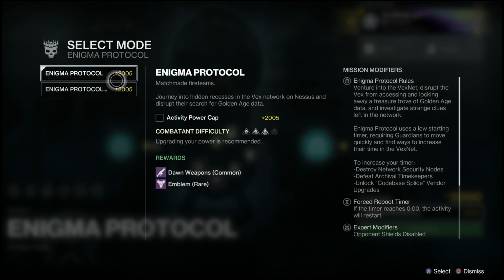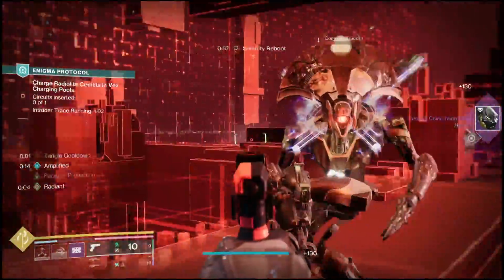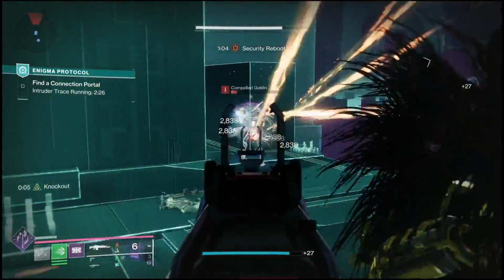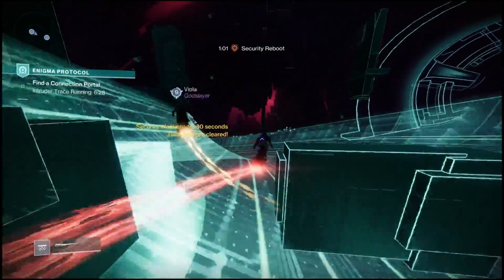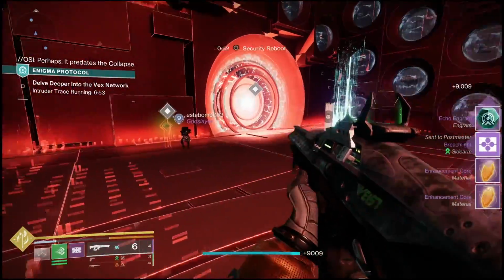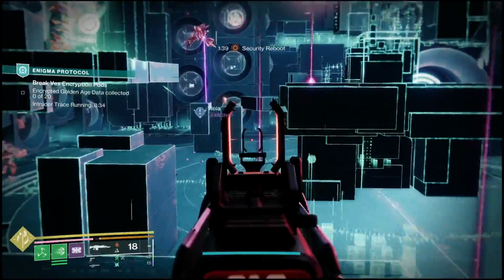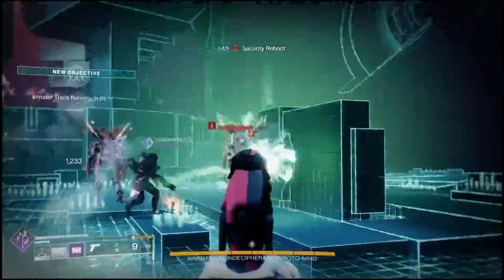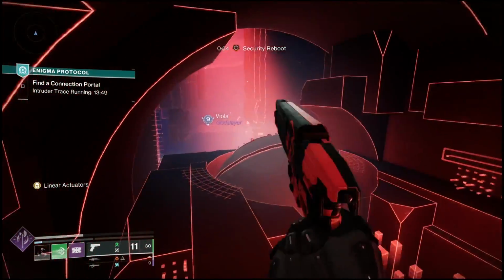How to Complete "Enigma protocol" Destiny 2 mission guide (how to add time to security reboot)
How to Complete "Enigma protocol" Destiny 2 mission guide
a walkthrough of how to complete the new enigma protocol mission that is timed
how to add more time to enigma protocol mission
how to add time to security reboot in enigma protocol